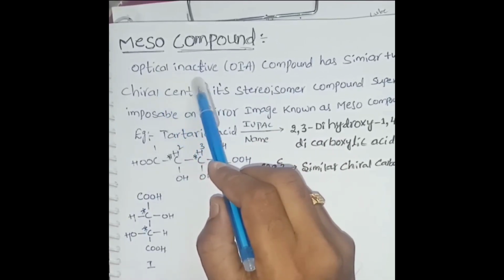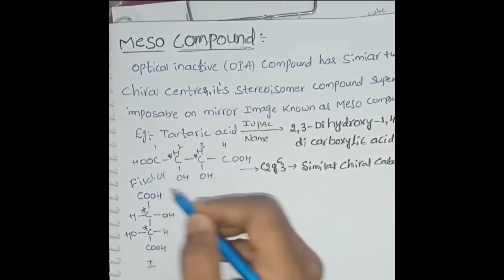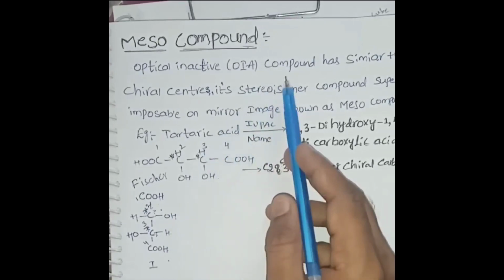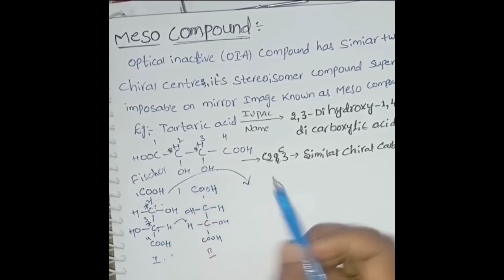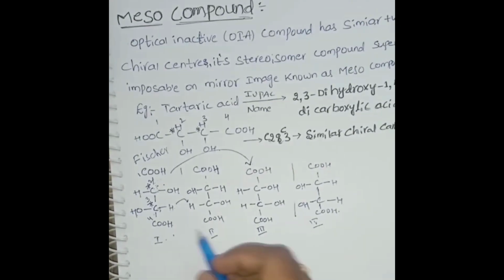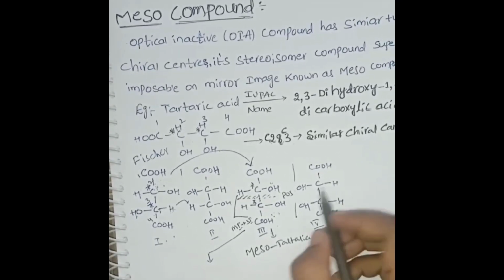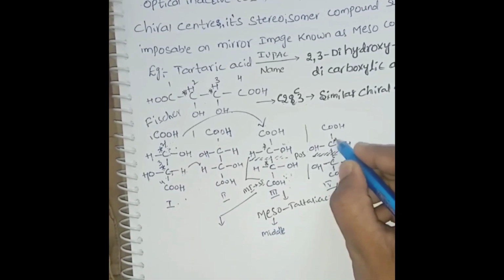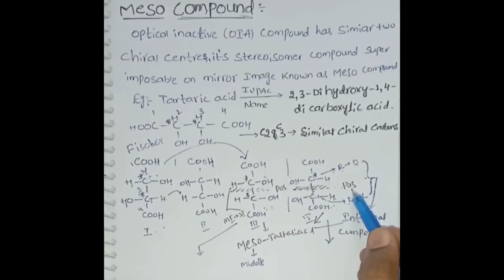stereoisomer : Meso compound || stereochemistry